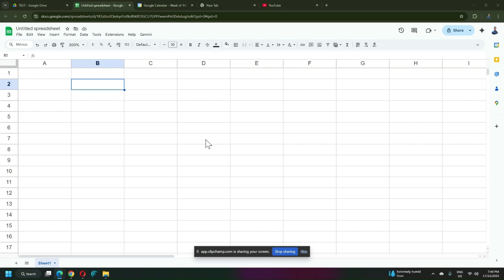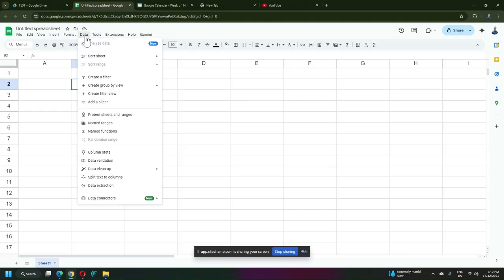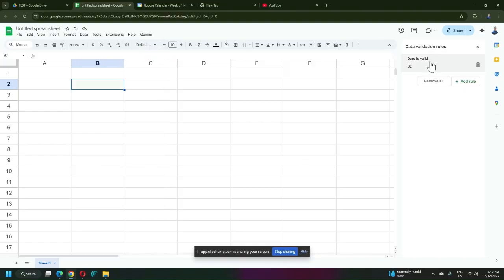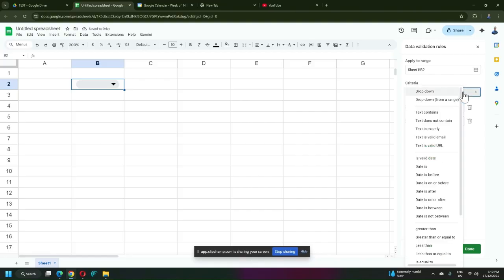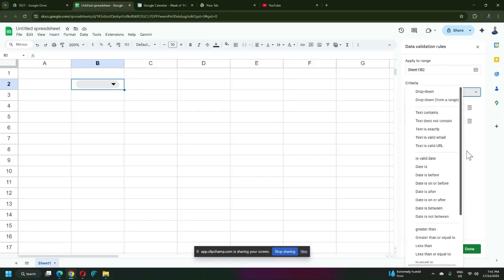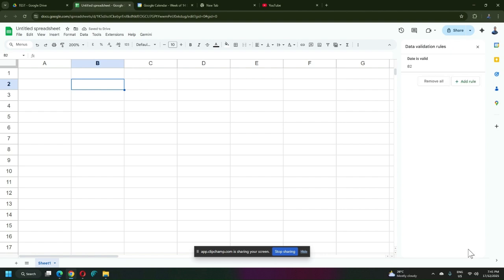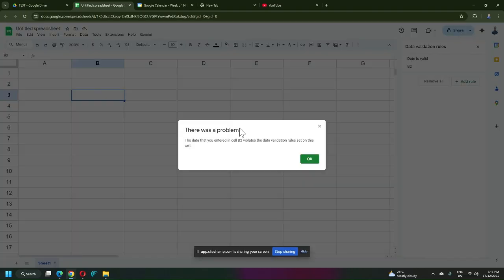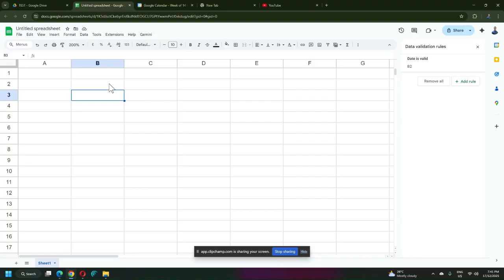Google Sheet Data Validation